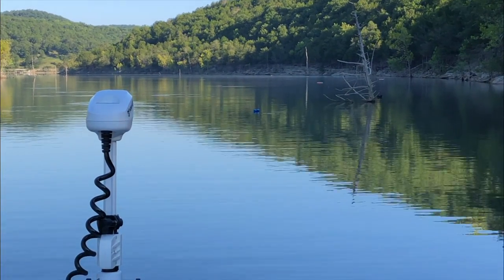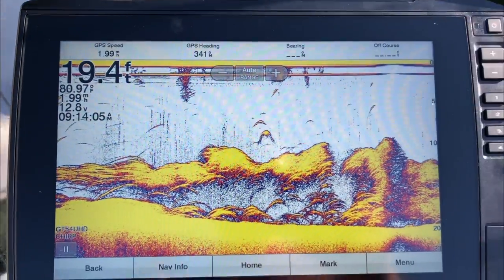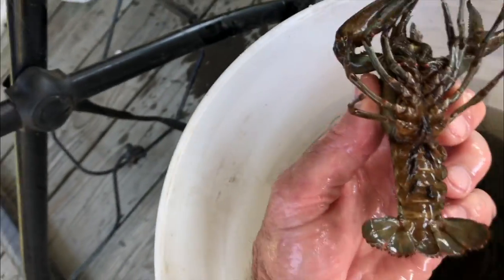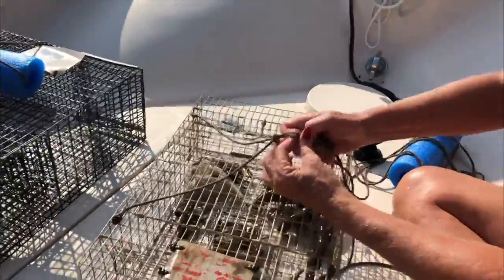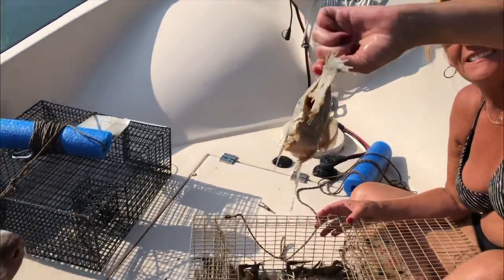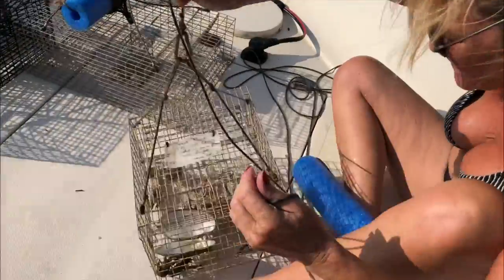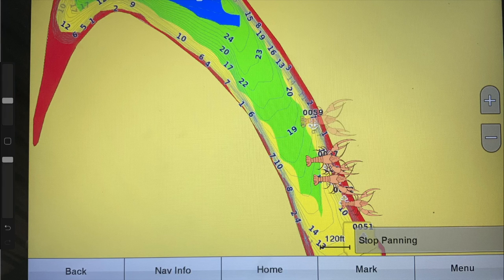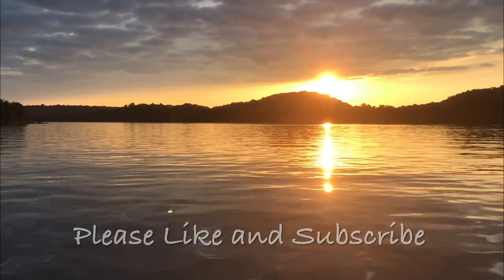Trapping Monster Crawfish on Table Rock Lake, MO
Join us on a weekend of trapping crawfish and/or crawdads on Table Rock Lake in Missouri.  We have a blast harvesting these delicious little morsels.  This time we ventured to the mid lake area of Table Rock and set our traps back in a creek channel.  We started in the flat area in the back of the creek channel and worked our way out towards the main body of the lake.  We had our best success in a trap that was set on the transition zone between mud and rock.

Table Rock Lake is home to one of the largest species of Crawfish in North America.  It is referred to as the Long Pincered Crawfish and is indigenous only to the white river basin.  The Long  Pincered Crawfish can reach sizes of 12 inches long pincer to tail.  Because these crawfish come from the clean waters of Table Rock Lake, they are delicious and do truly taste like little lobsters.

We used bluegills and muscles that the kids caught from the dock for bait.  Any oily fish seem too work best.  My next adventure is using the cast net to catch gizzard shad.  I am sure that would make an awesome bait.

We hope you enjoy the video as much as we enjoyed making it.

Love life and it will love you back!